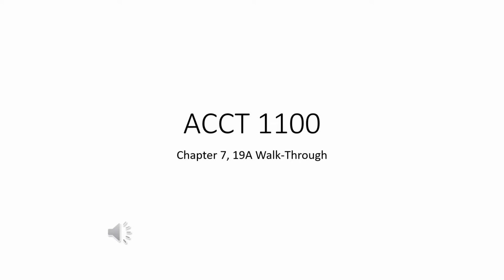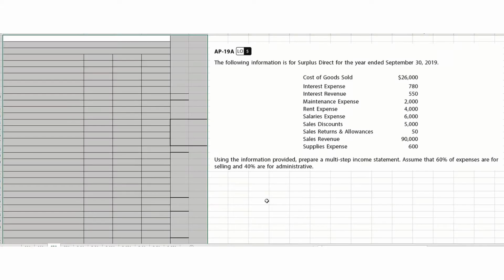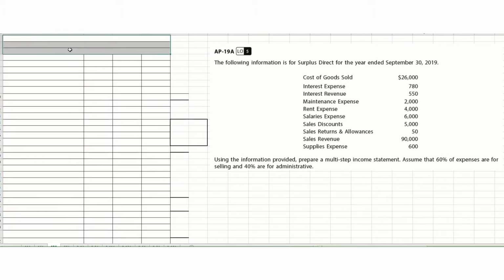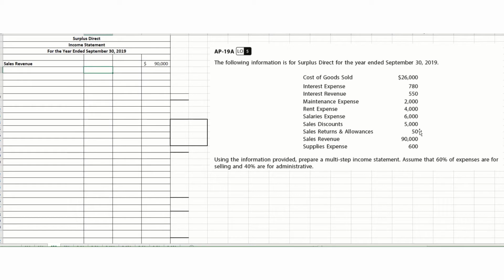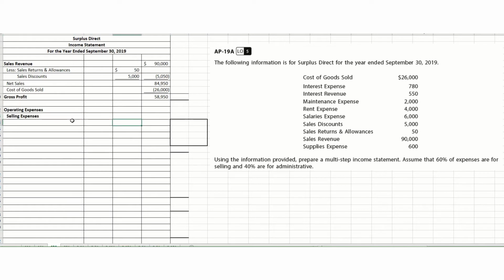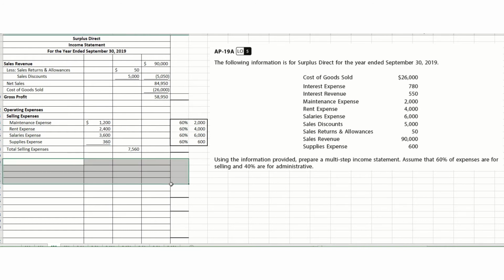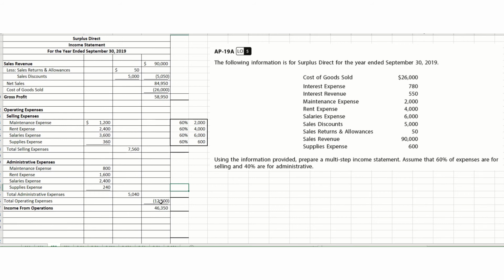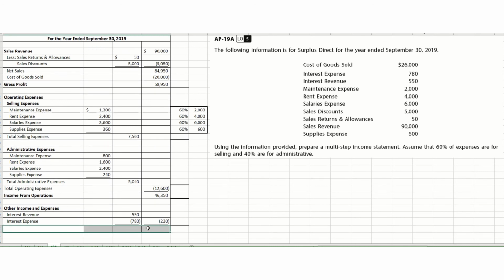Chapter 7 19A Walk Through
Fanshawe College
Introduction to Accounting
Fall 2020
Matthew Little